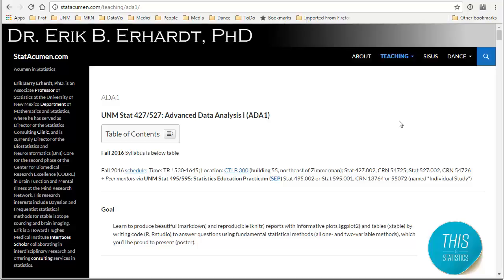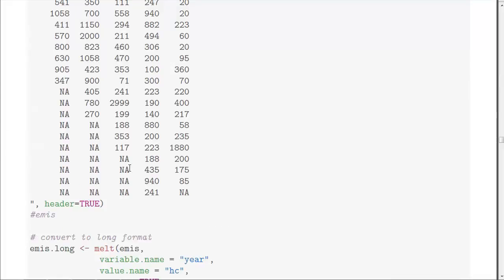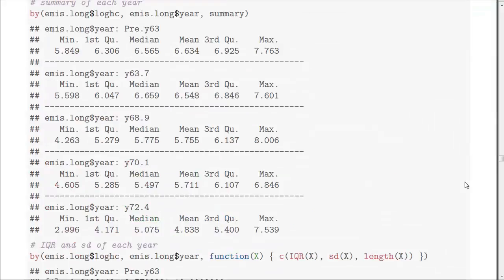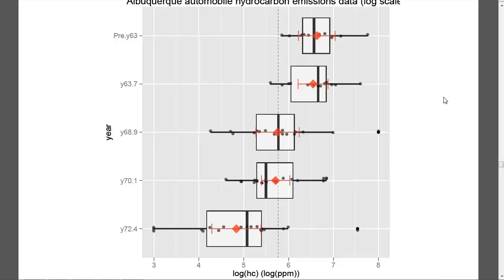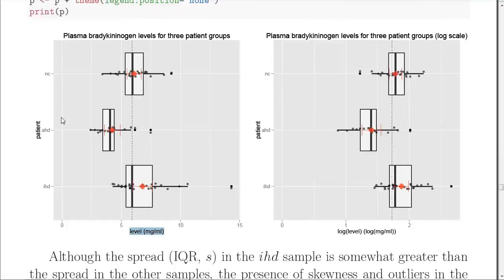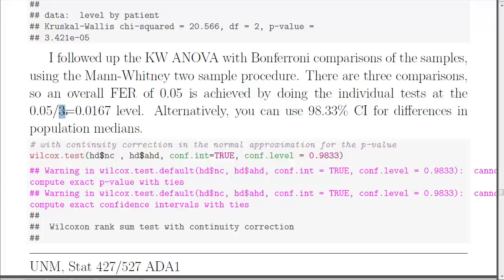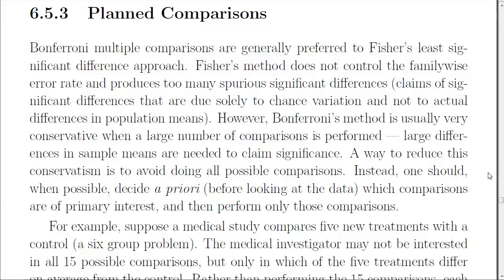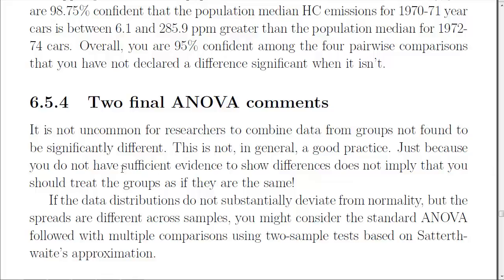ADA1 06-4 Nonparametric Methods, UNM Stat 427/527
ADA1_06-4_Nonparametric
ANOVA and planned comparisons.